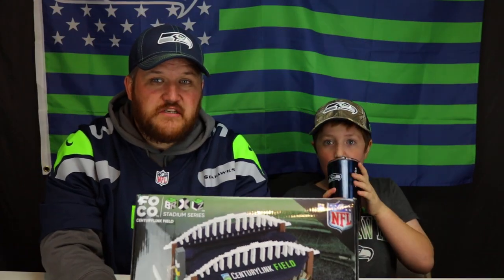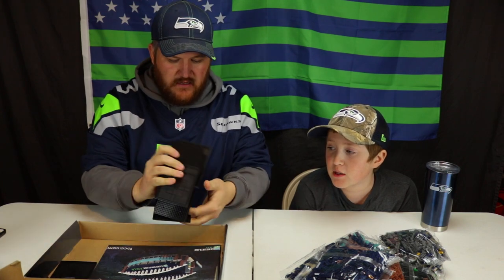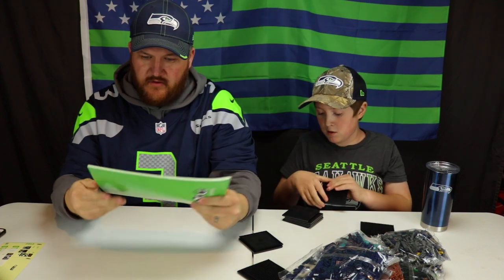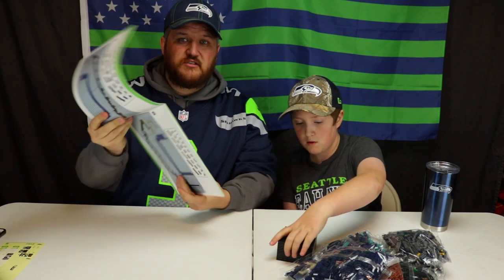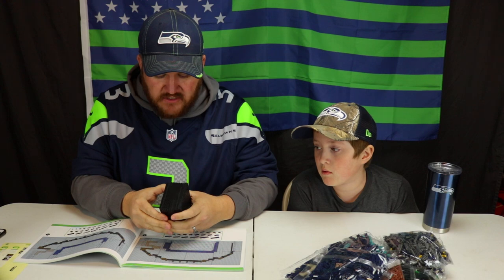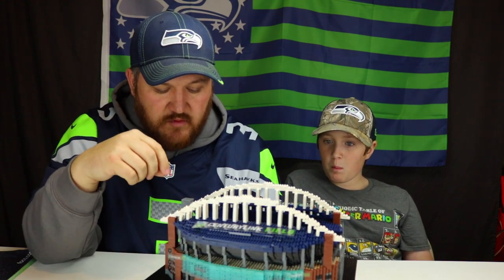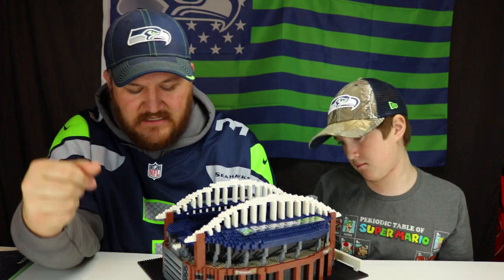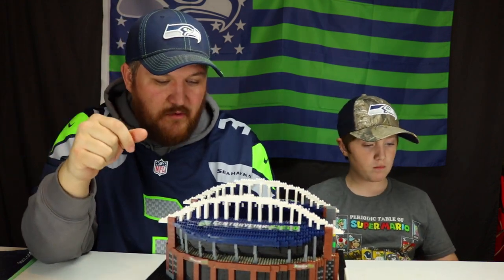Brxlz NFL Stadium, Centurylink Field Seattle Seahawks, Time lapse Build and review.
BRXLZ NFL Stadium, Centurylink Field, this is a 5639 piece brick set. it took over 35 hours to build. It turned out wonderful.  this stadium is home to the seattle seahawks and the seattle sounders.
Its currently Aviable for the cowboys, Seahawks, Bears and Bronco's

Brxlz NFL Stadium

Main Camera:
Canon T6i

GoPro
Hero 4 Black

Hero 5 Sessions